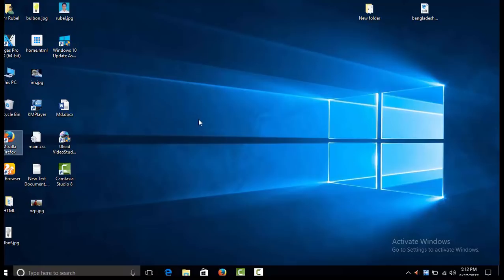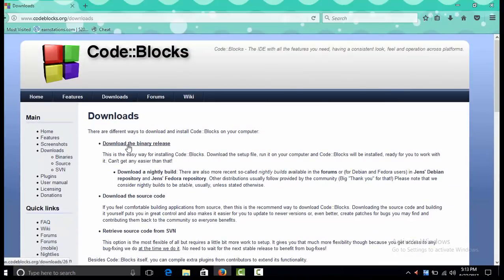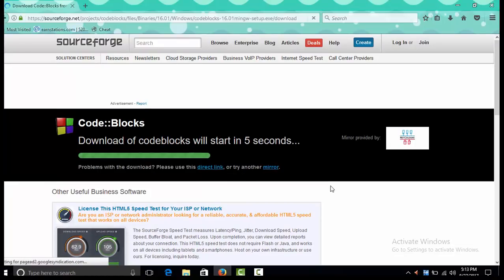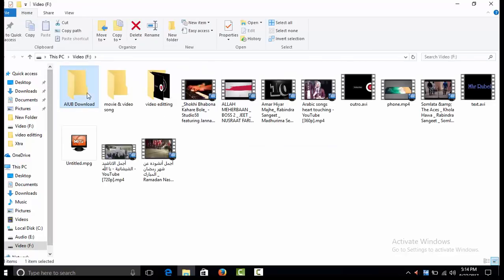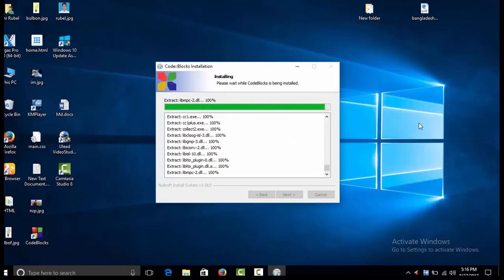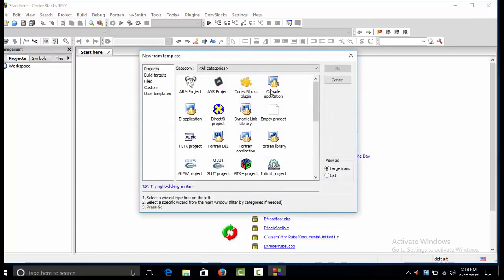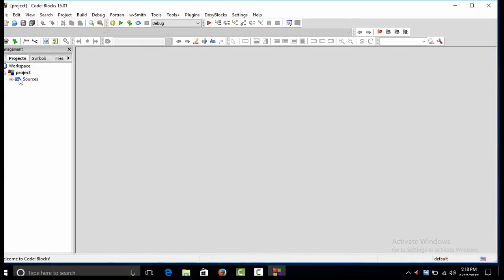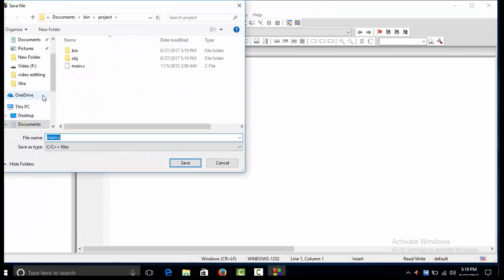How to Download and install Codeblocks | C programming tutorials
In this video I am showing how to download and install Codeblocks and configuring environment for C and C++ programming language.

Duration: 5:31